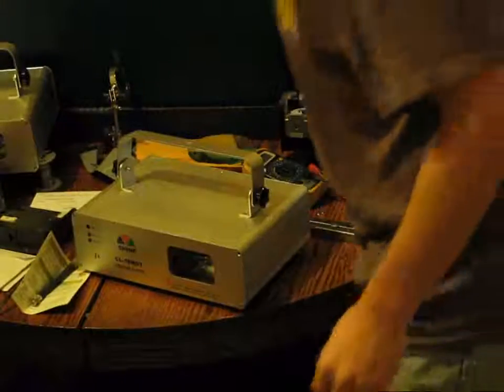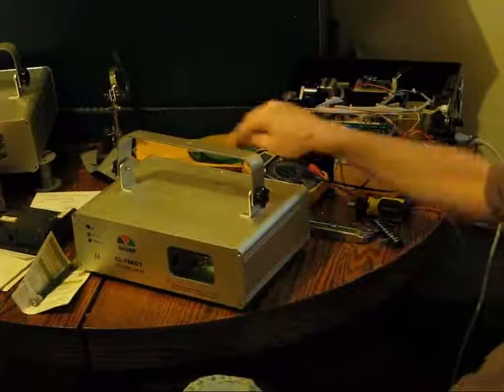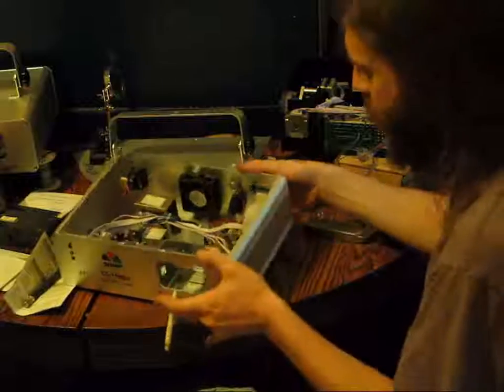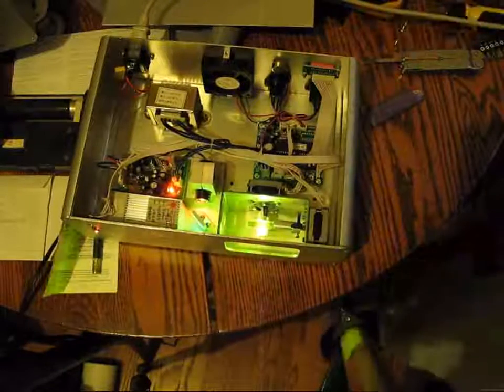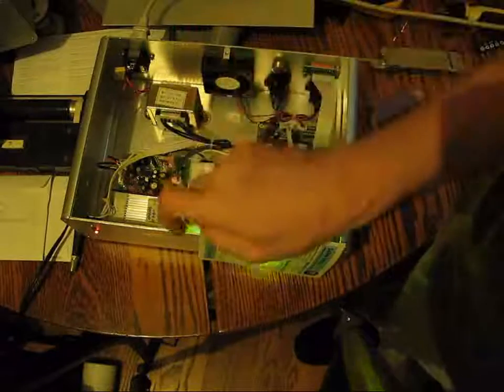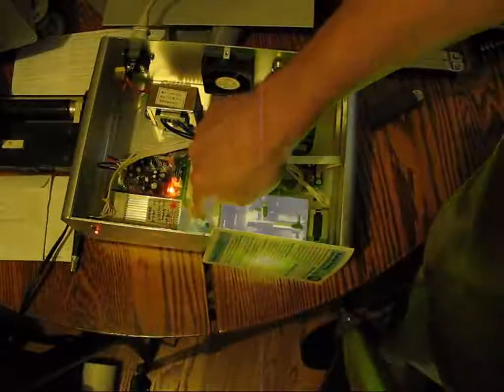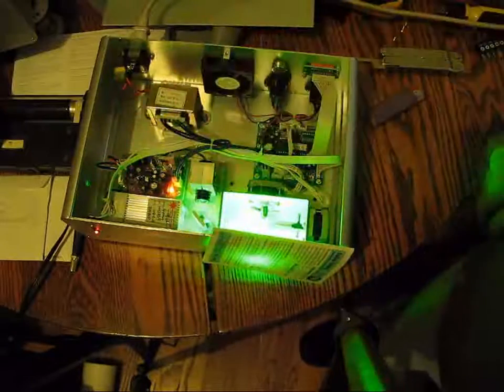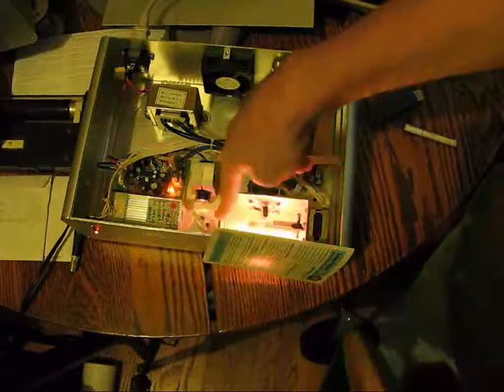laser alignment checking for dj laser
Video for anyone who has received laser dj light equipment
that is not functioning properly upon arrival.

  BE SURE TO USE A SCREWDRIVER THAT FITS!
  These lasers are notorious for screws that strip
  as if they were made of tinfoil.

Is it the diodes? Is it the alignment?

I've received alot of lasers that were out of alignment.
 The only laser I have bought that was unusually dim,
  was bought used and due to long prior usage.
I have never gotten a new unit with a "bad laser".

 I am curious what others have experienced.